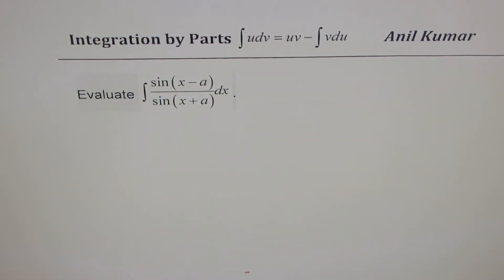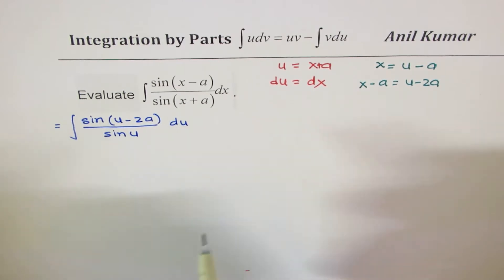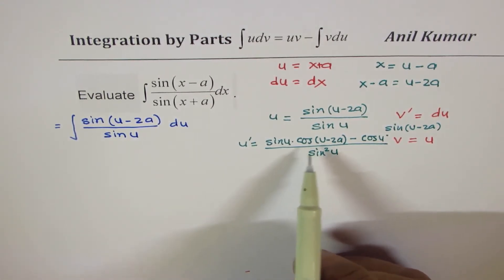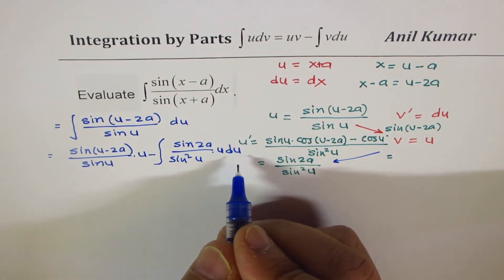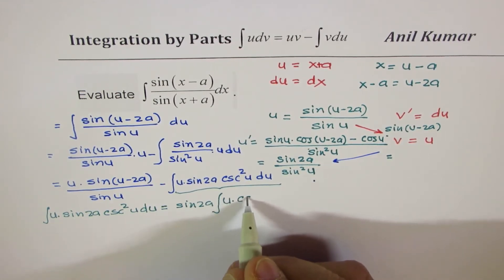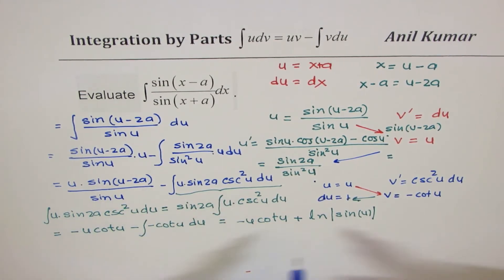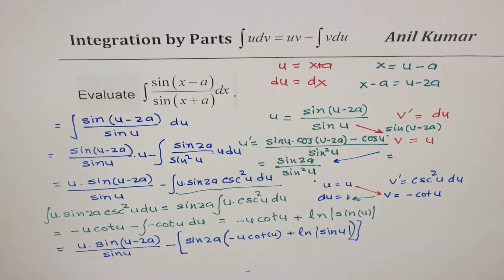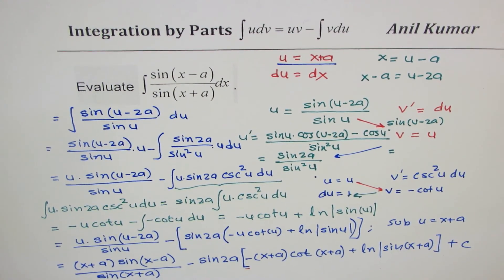Integration sin(x-a)/sin(x+a) by Parts trigonometric function